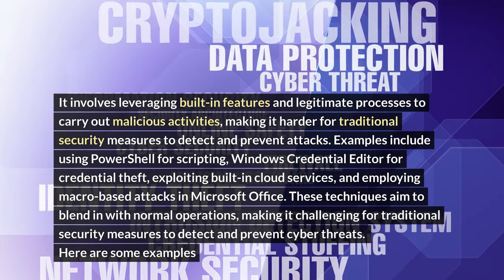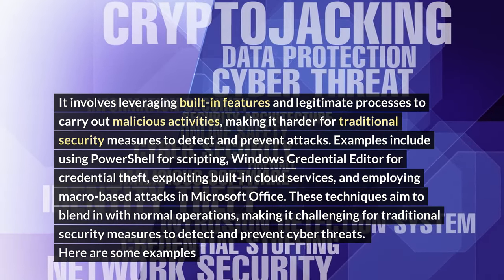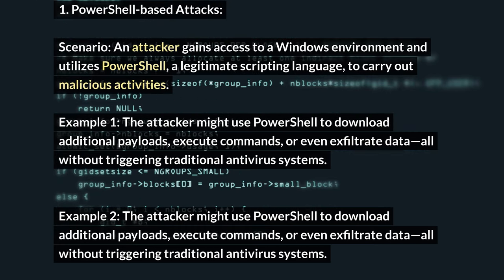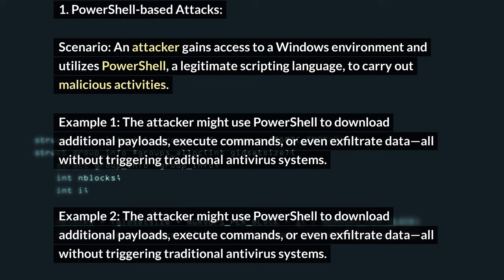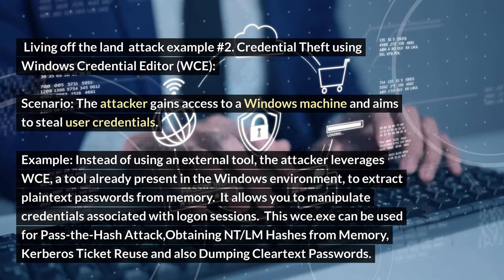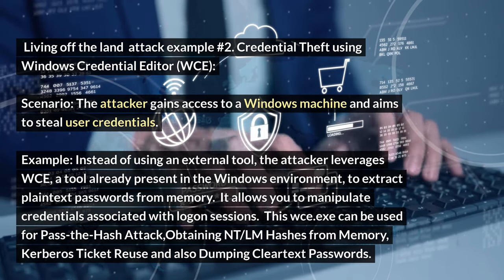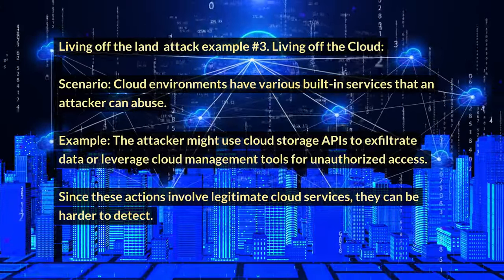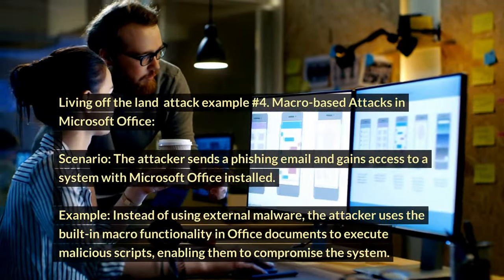What is a "Living Off The Land Attack"?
Living off the land in cybersecurity refers to using tools and techniques that are already present in a targeted environment, rather than relying on external tools or malware. It involves leveraging built-in features and legitimate processes to carry out malicious activities, making it harder for traditional security measures to detect and prevent attacks. This approach aims to blend in with normal network traffic and avoid raising suspicion.

PowerShell-based Attacks:

Scenario: An attacker gains access to a Windows environment and utilizes PowerShell, a legitimate scripting language, to carry out malicious activities.
Example: The attacker might use PowerShell to download additional payloads, execute commands, or even exfiltrate data—all without triggering traditional antivirus systems.
Credential Theft using Windows Credential Editor (WCE):

Scenario: The attacker gains access to a Windows machine and aims to steal user credentials.
Example: Instead of using an external tool, the attacker leverages WCE, a tool already present in the Windows environment, to extract plaintext passwords from memory.
Living off the Cloud:

Scenario: Cloud environments have various built-in services that an attacker can abuse.
Example: The attacker might use cloud storage APIs to exfiltrate data or leverage cloud management tools for unauthorized access. Since these actions involve legitimate cloud services, they can be harder to detect.
Macro-based Attacks in Microsoft Office:

Scenario: The attacker sends a phishing email and gains access to a system with Microsoft Office installed.
Example: Instead of using external malware, the attacker uses the built-in macro functionality in Office documents to execute malicious scripts, enabling them to compromise the system.
Living off the land techniques exploit the trust placed in legitimate tools and processes, making it crucial for cybersecurity professionals to monitor and detect unusual or malicious activities within their networks